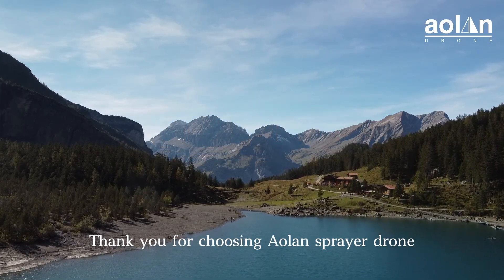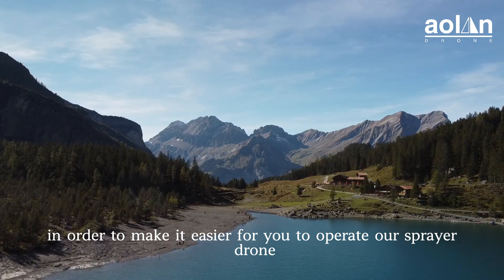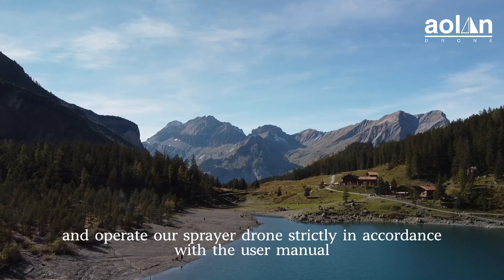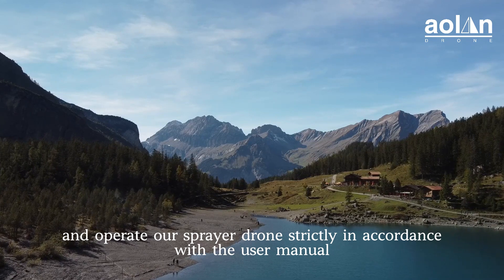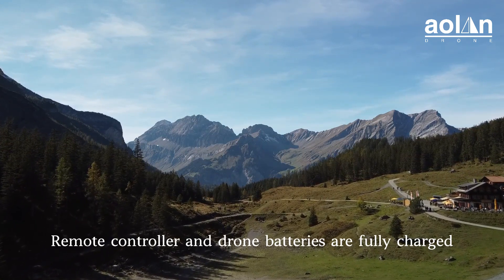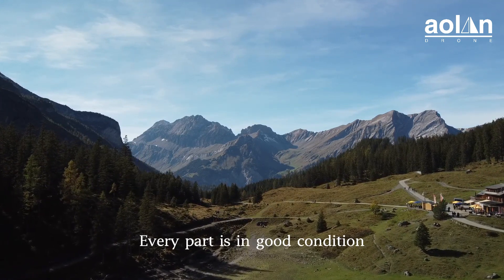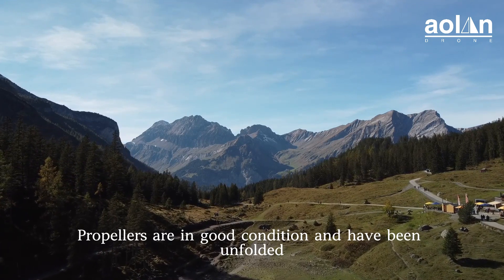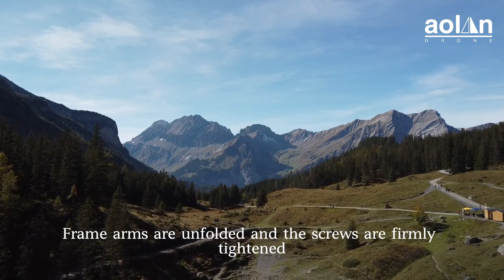0. Tips before operation（温馨提示（字幕更新））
0. Tips before operation（温馨提示（字幕更新））